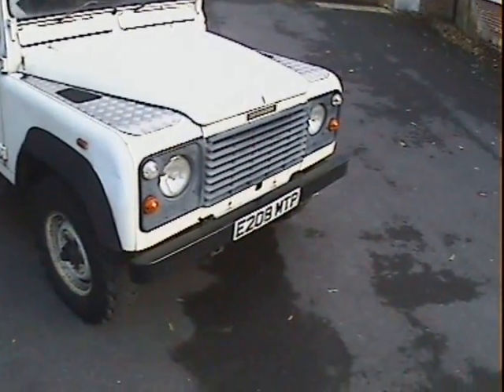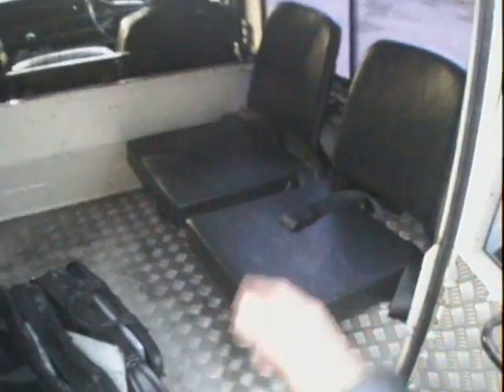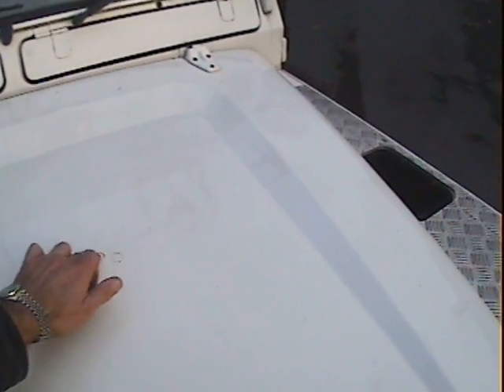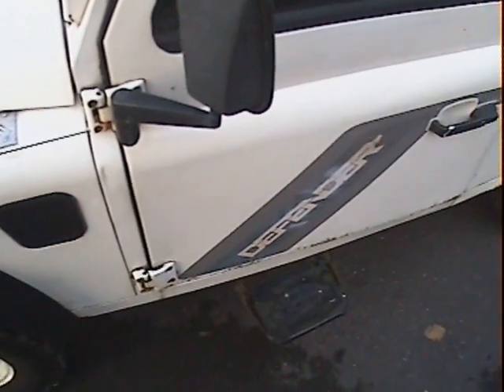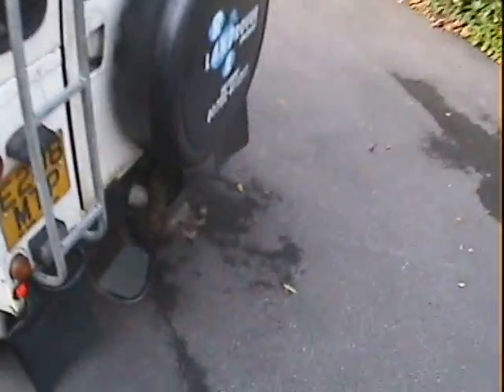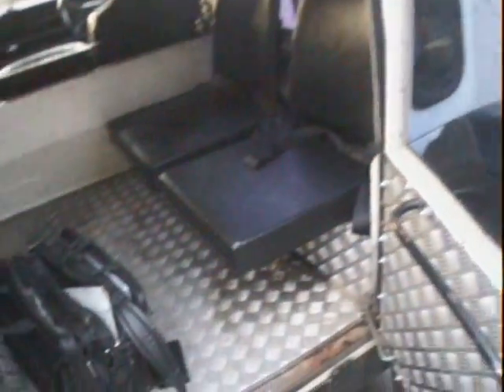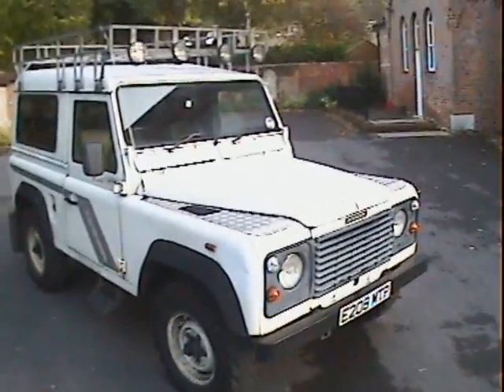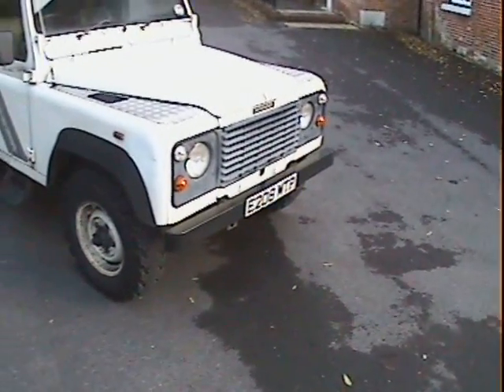Motodrome land rover 90 Diesel for sale walkaround